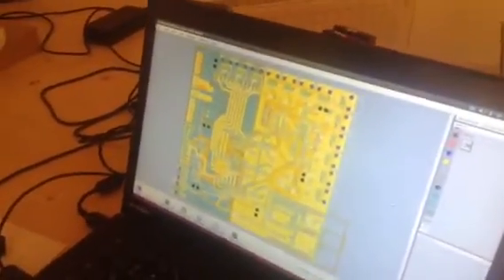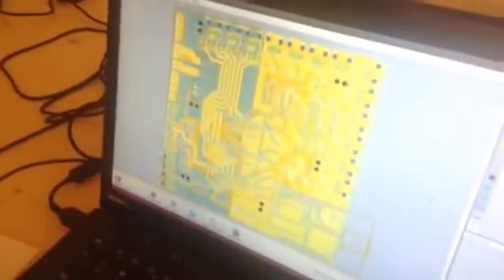Fritzing Introduction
Electronics Design software for amateurs - getting better and better.